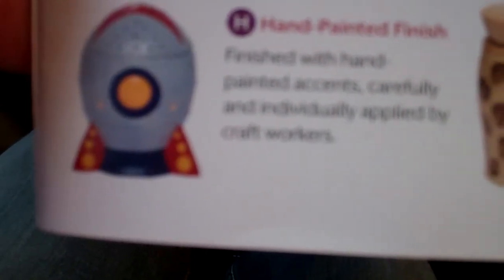Bismarck North Dakota Kara Egan Top 10 Scentsy Candle Bar Forum Safe Review Warmer Buy Fragrances